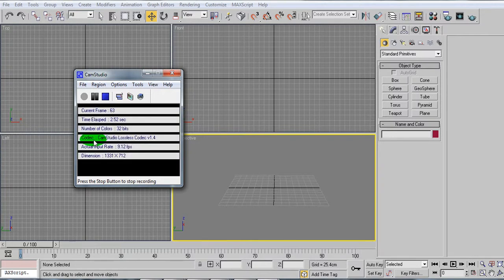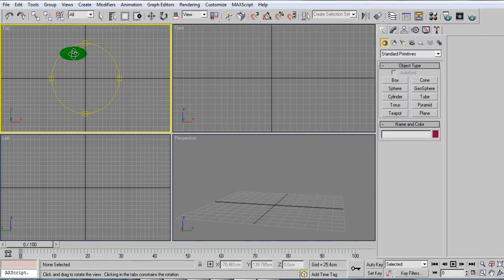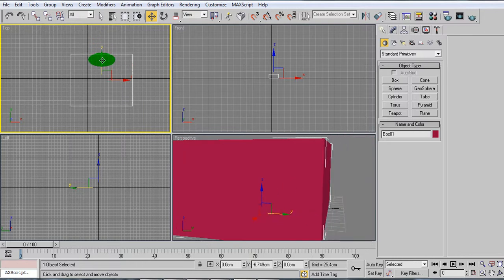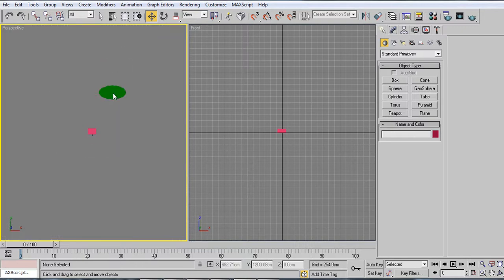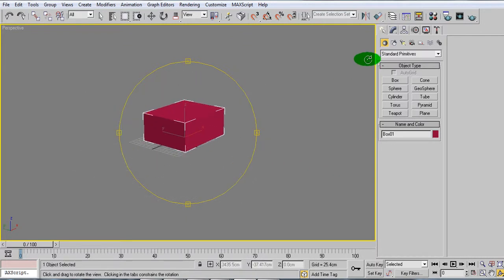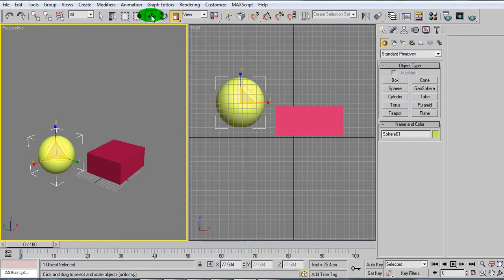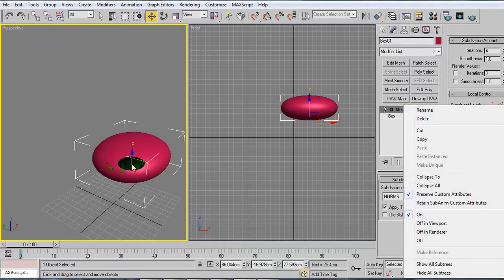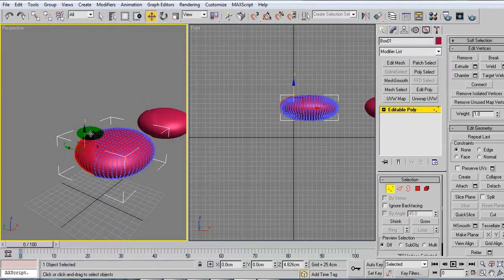Beginner 3DS MAX Tutorial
This is the build up for my car tutorial but first I need to show beginners a few basic concepts.